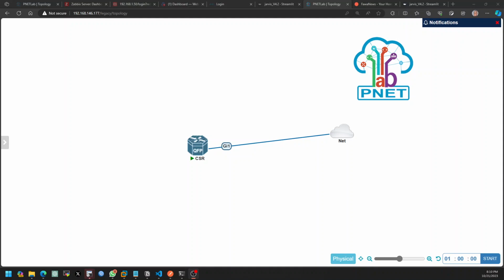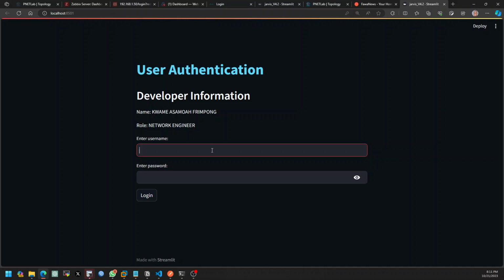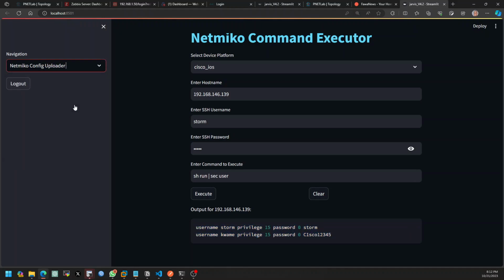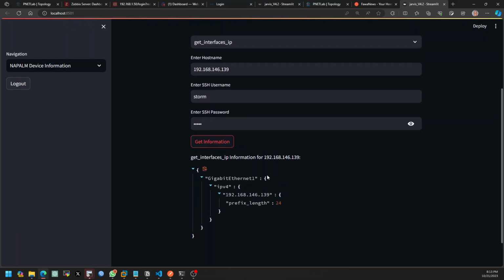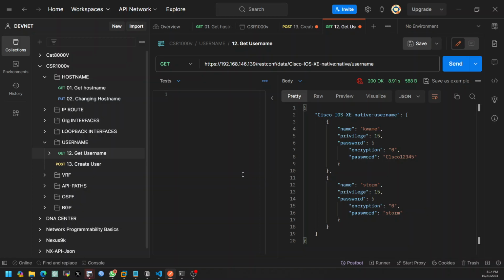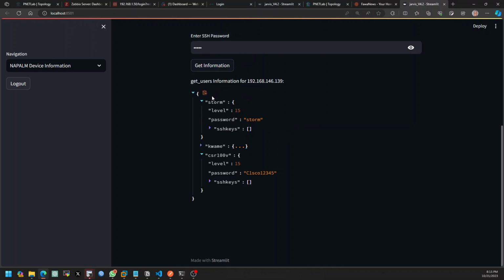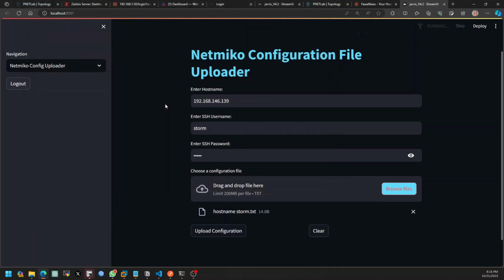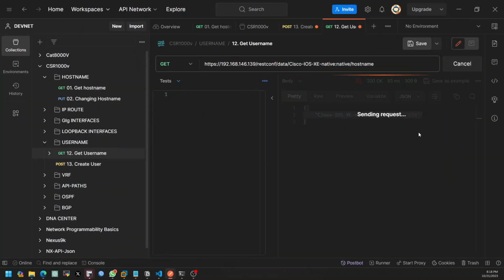Ep.4 - Web Based Netmiko/Napalm Vs Postman (Username)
In Episode 4, we delve into the functionalities and comparisons between web based Netmiko/Napalm and Postman. Both of these powerful tools have their unique strengths in network automation and API testing. Through hands-on demonstrations, we'll explore how each tool can be utilized efficiently in different networking scenarios. Whether you're a network engineer looking to automate tasks or a developer keen on testing APIs, this episode provides insightful comparisons to help you choose the right tool for your projects. Don't miss the practical tips and learn how to streamline your network automation tasks effectively.